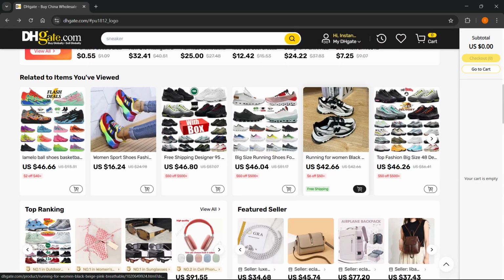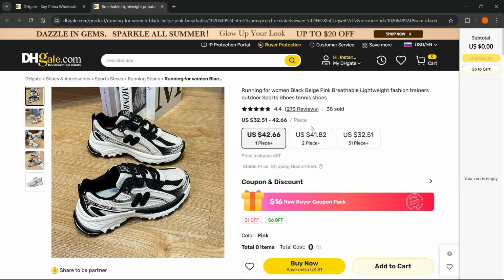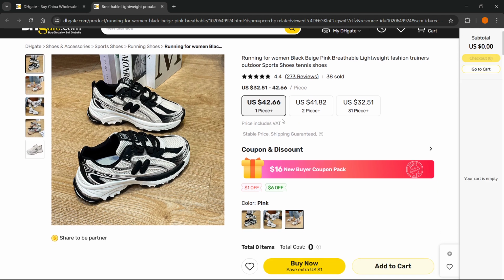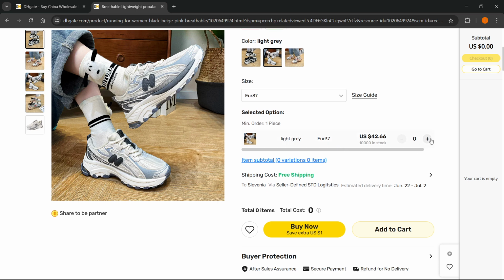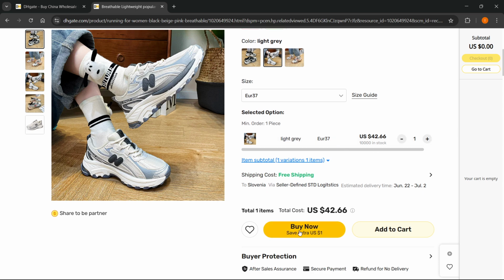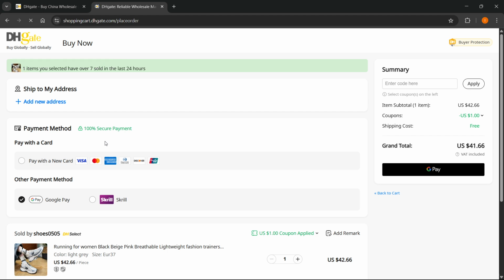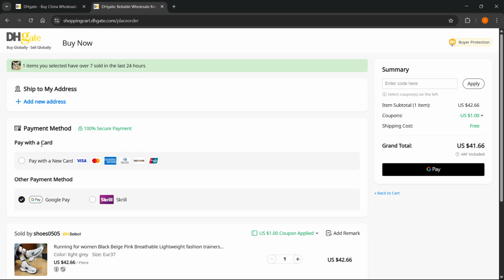How To REMOVE Card From DHgate (QUICK & EASY) 2026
In this video, I'll show you how to remove a card from DHgate. This is a full guide on how to delete your saved payment method from DHgate in 2026.

If you've been trying to take a card off your DHgate account, this is the video you need to see!